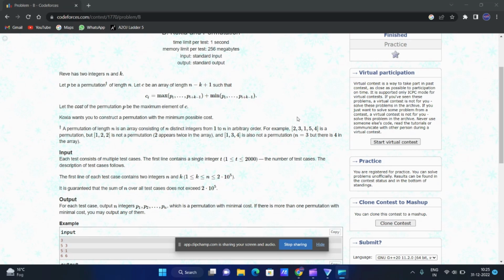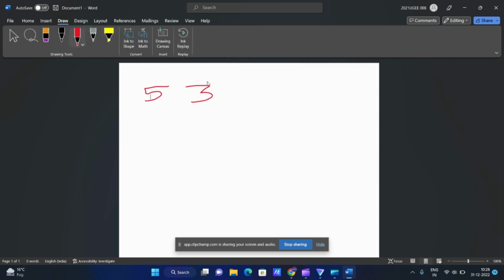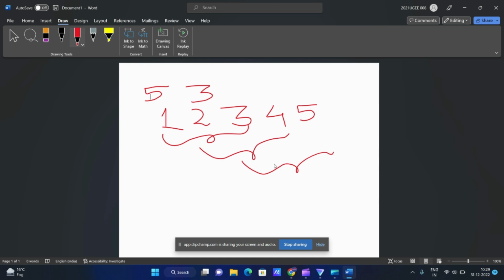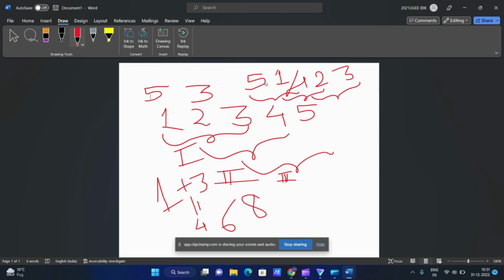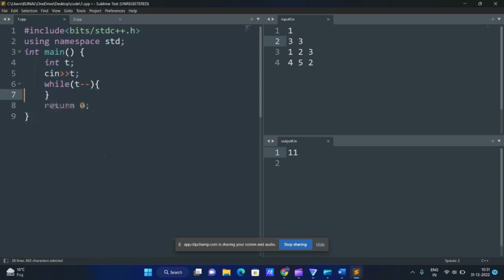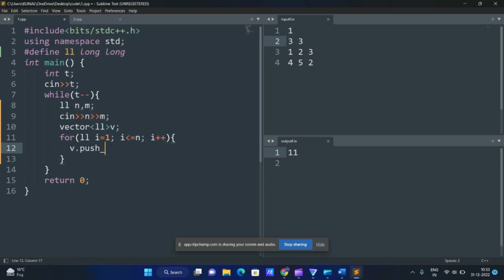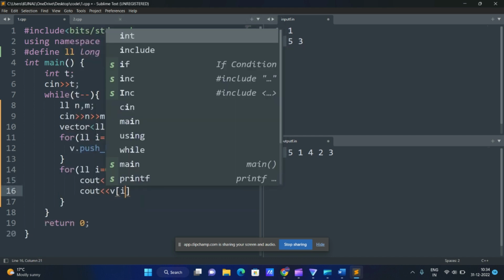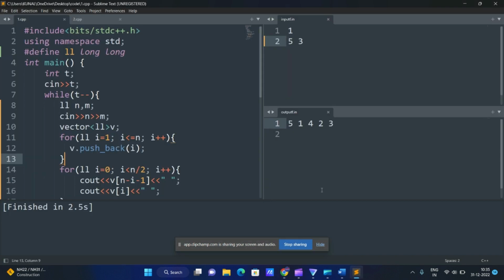Problem no.2 Codeforce Good Bye 2022: 2023 is NEAR.